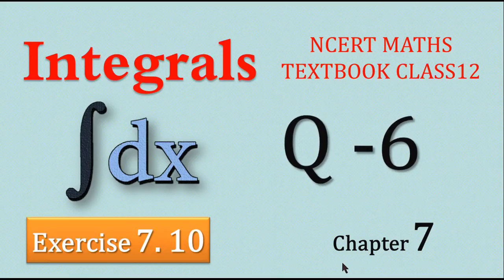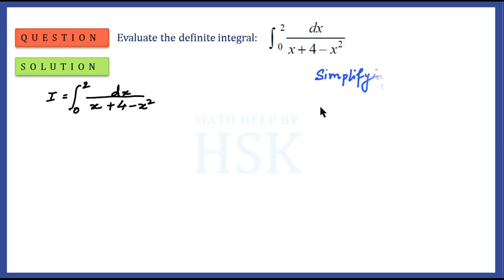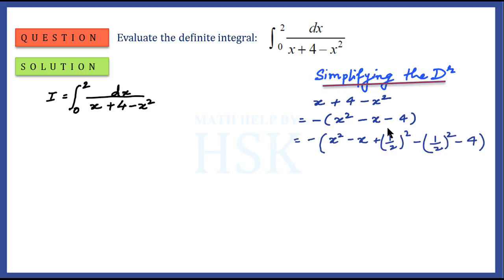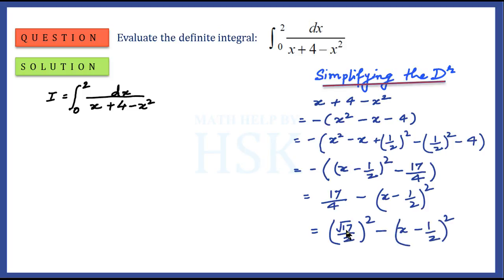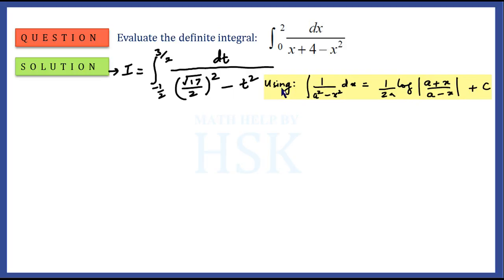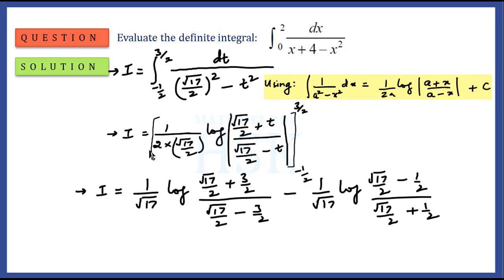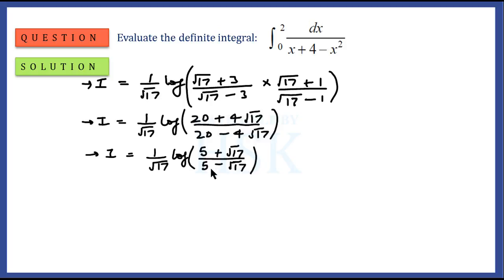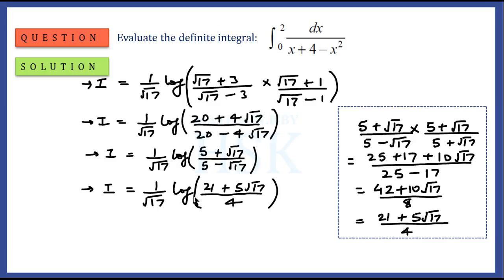integrals ex7#10 Q6 chapter 7 class 12 ncert maths textbook solution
This video contains the solution of ex 7.10 of ncert maths textbook of class 12.